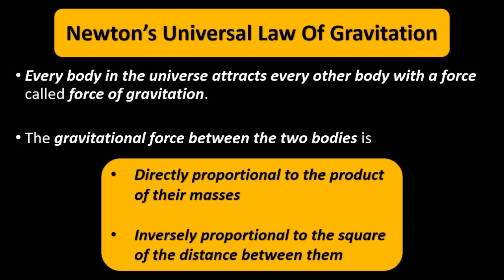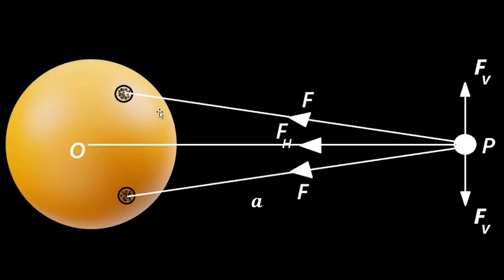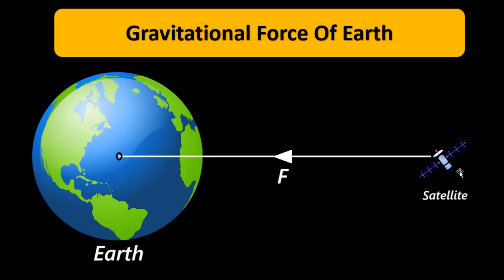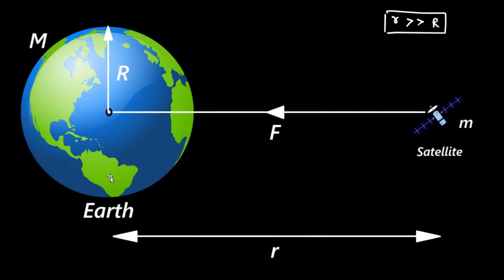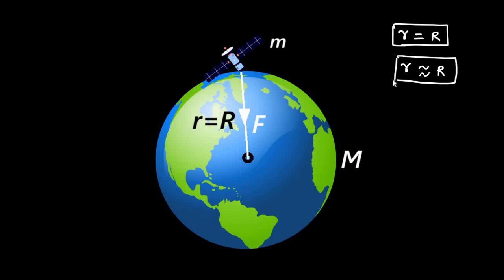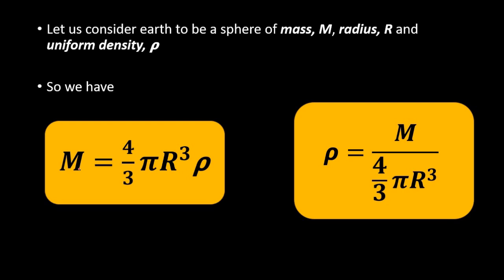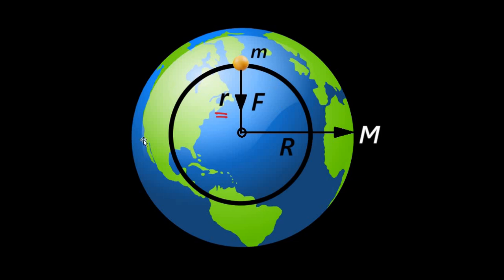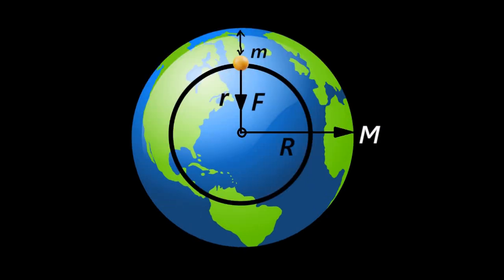Gravitational Force Of Earth | Basic Concepts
In this video, we are going to discuss about the basic concepts related to gravitational force of earth.